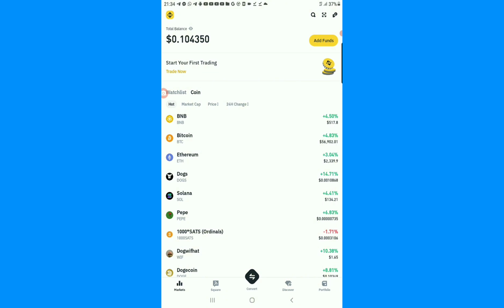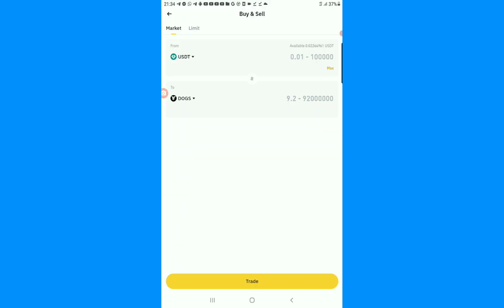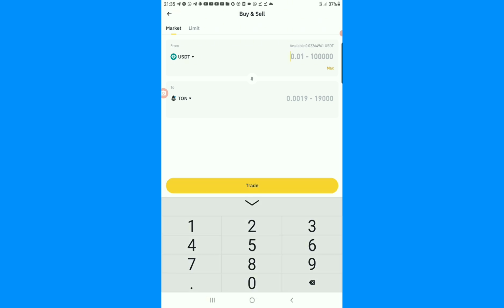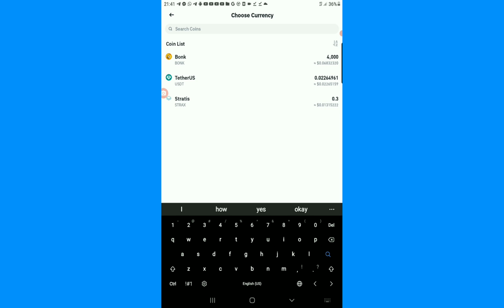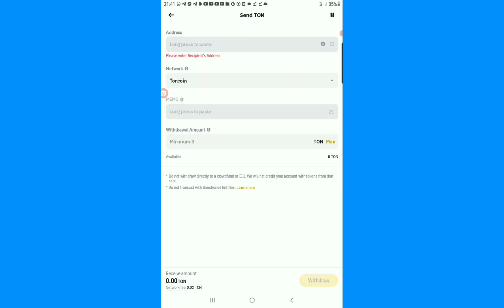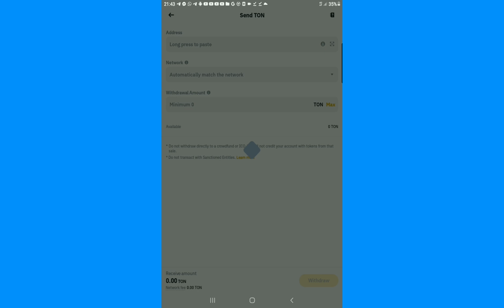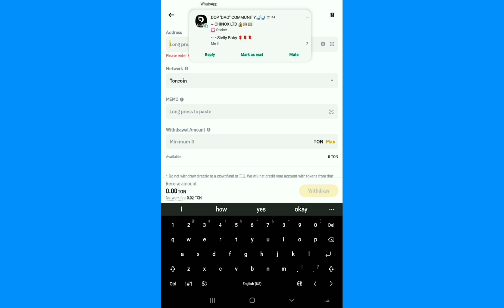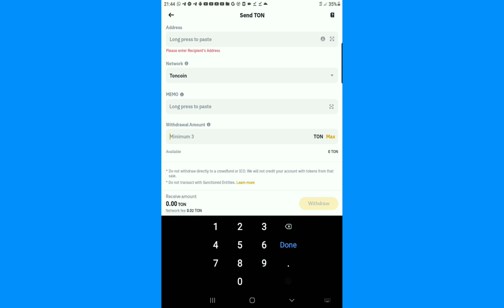How To Withdraw from Binance to Tonkeeper | Binance to Tonkeeper Toncoin Transfer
How To Withdraw Toncoin From Binance To Tonkeeper | Binance To Tonkeeper Toncoin Transfer | Toncoin